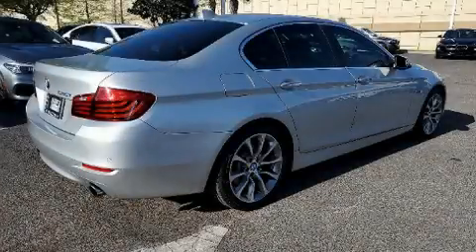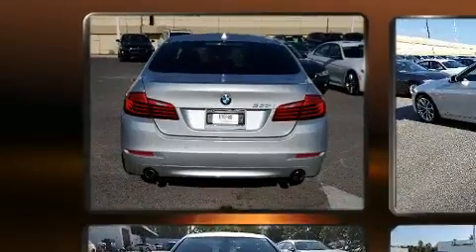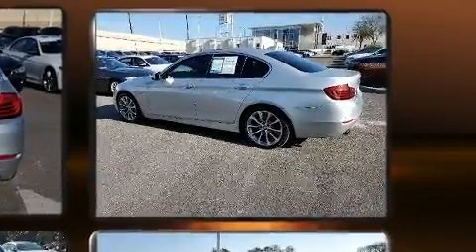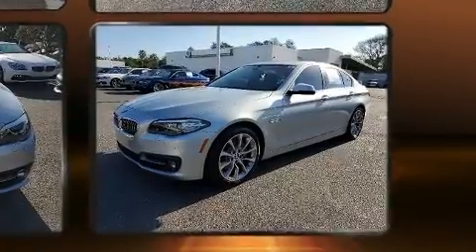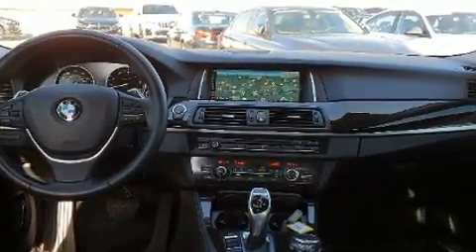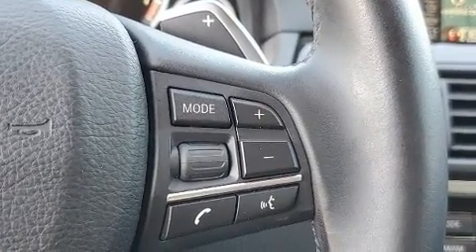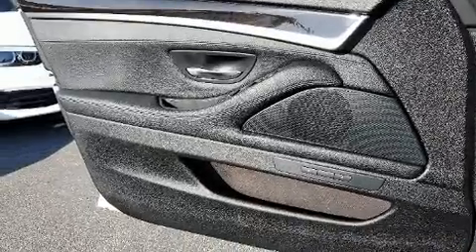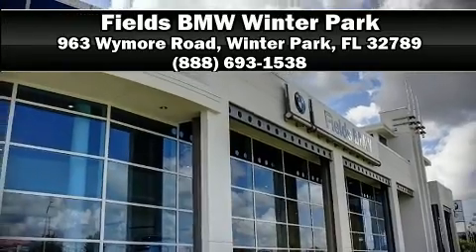2016 BMW 5 Series 535i in Winter Park, FL 32789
You can expect a lot from the 2016 BMW 535i. With less than 30,000 miles on the odometer, this 4 door sedan prioritizes comfort, safety and convenience. Smooth gearshifts are achieved thanks to the 3 liter 6 cylinder engine, and for added security, dynamic Stability Control supplements the drivetrain. A turbocharger further enhances performance, while also preserving fuel economy. BMW prioritized practicality, efficiency, and style by including: leather upholstery, a tachometer, an automatic dimming rear-view mirror, automatic dimming door mirrors, power front seats, power moon roof, and cruise control. With high intensity discharge headlights illuminating your path, you'll always appreciate maximum visibility. BMW ensures the safety and security of its passengers with equipment such as: dual front impact airbags with occupant sensing airbag, front side impact airbags, traction control, brake assist, anti-whiplash front head restraints, a security system, an emergency communication system, and 4 wheel disc brakes with ABS. You'll never lose visibility with rain sensing wipers, which activate automatically when the drops start to fall. This vehicle has achieved Certified Pre-Owned status, by passing BMW's rigorous certification process. We pride ourselves on providing excellent customer service. Please don't hesitate to give us a call.